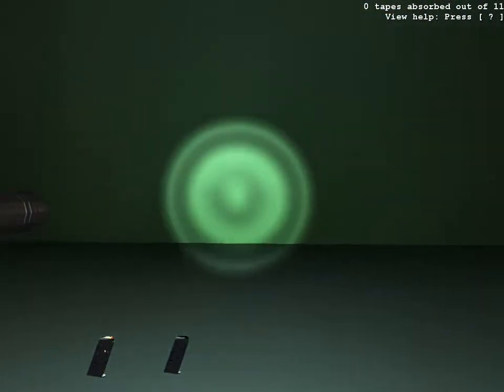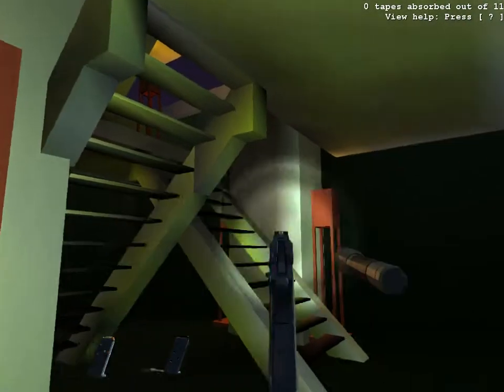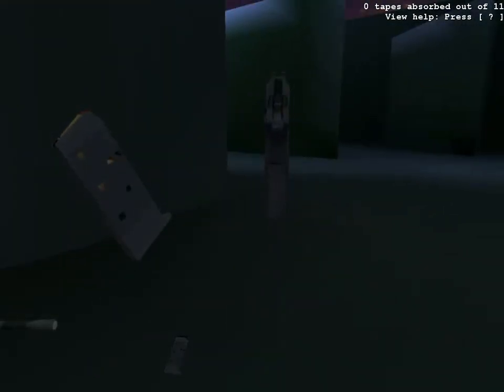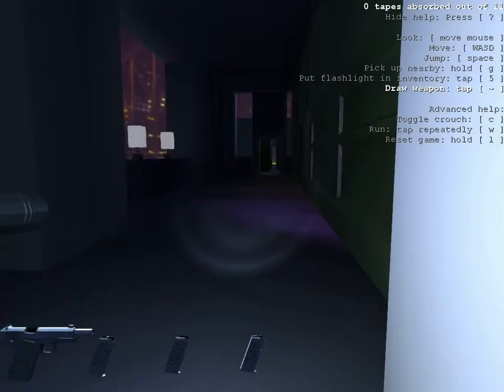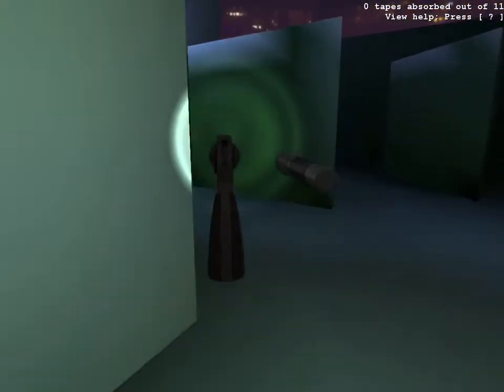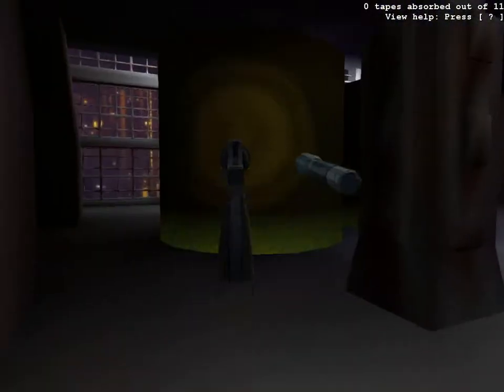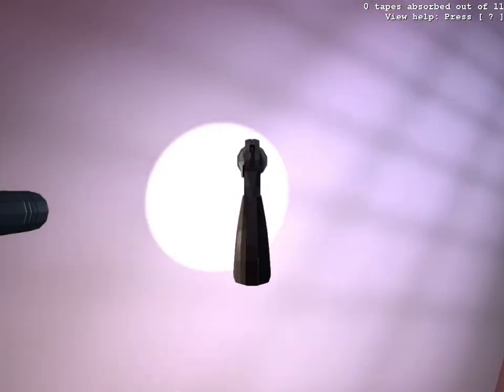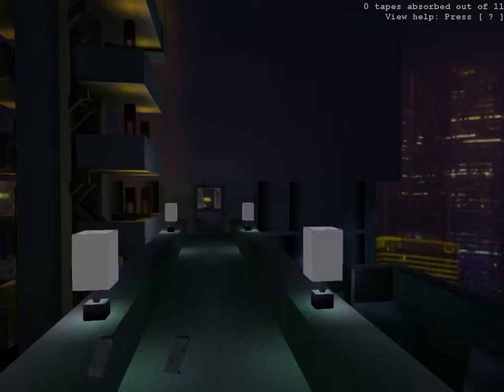First Time Playing: Receiver - Part 1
My first time playing Receiver.
Mild frustrations.
Mysterious recording towards the end.